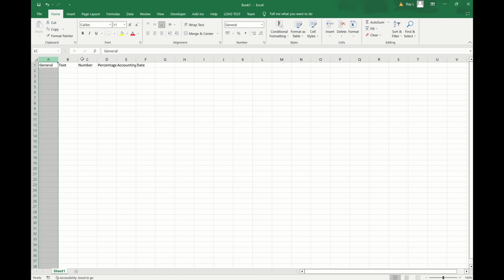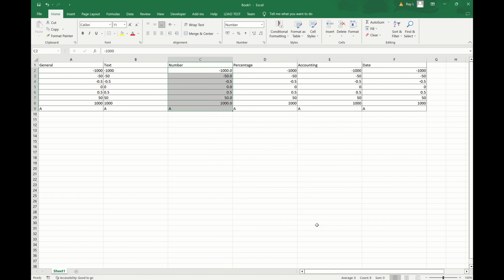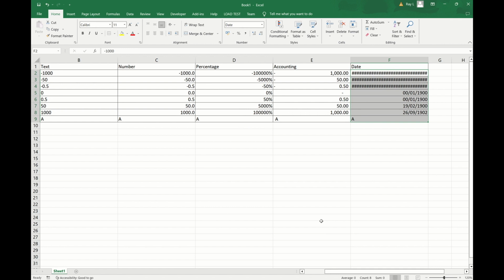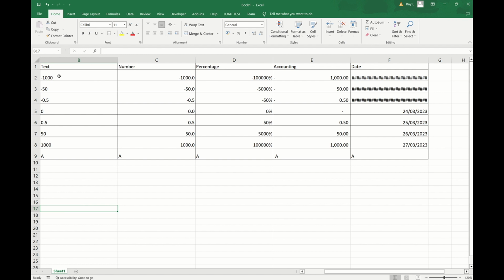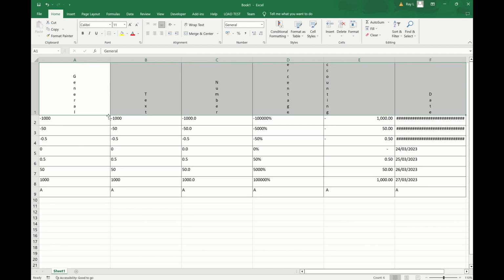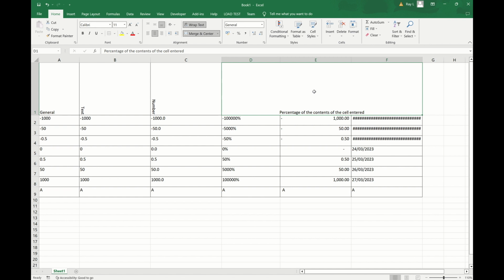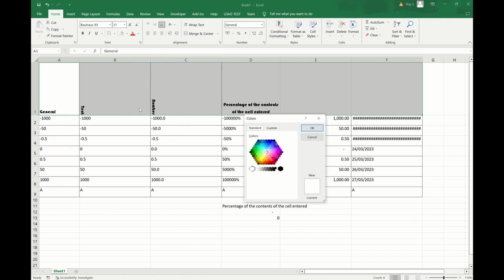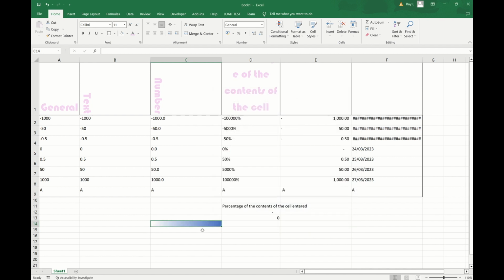Excel for absolute beginners - Lesson 5: More Formatting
This series of Excel tutorials is aimed at the absolute beginner.
In this fifth lesson we'll cover:
                - Common formatting options
                         - General, Text, Number, Percentage, Accounting, Date
                - Cell content alignment
                - Colouring and Borders

Why not support your learning with this excellent book: